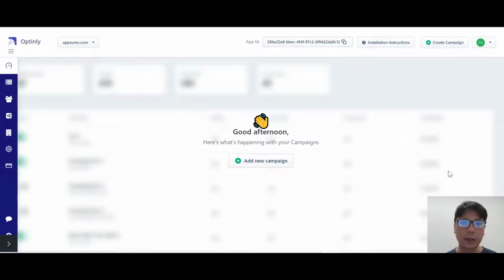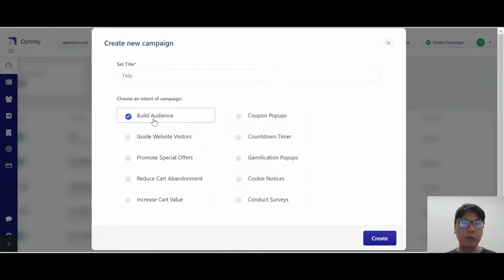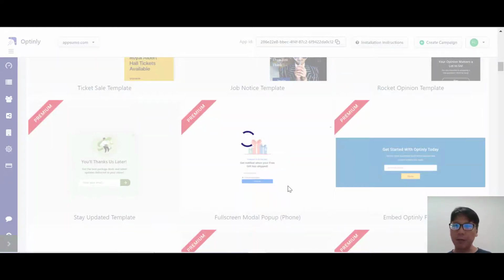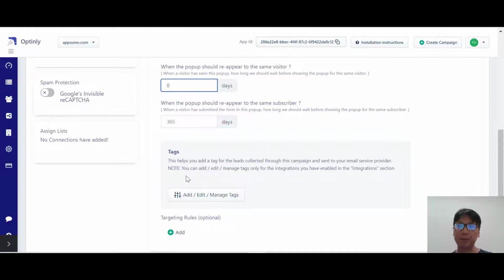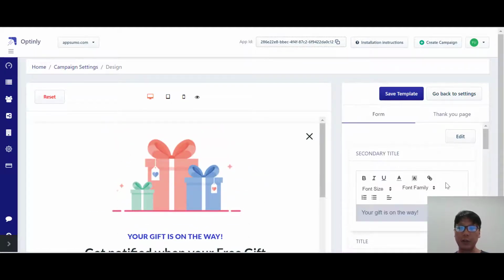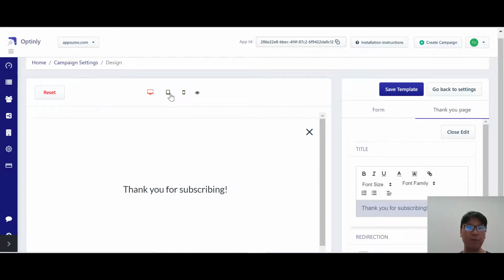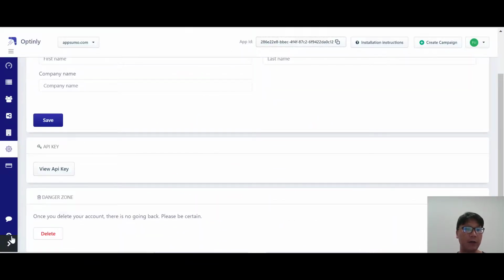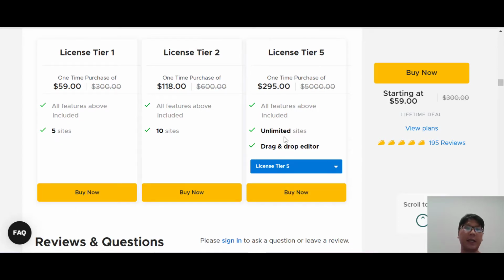Optinly Review - Is Optinly Worth It?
Optinly Review: In This Optinly Review I will walkthrough Optinly and everything you need to know so you can make a decision to purchase Optinly.

You desire an exciting method to order individuals' attention when they see your site.

However a common pop-up has all the subtlety-- as well as desirability-- of the Kool-Aid Guy bursting right into their houses. (" OH YEAH!!!

Just how around an attractive no-code pop-up developer on a wise system that lets you target visitors based on your specific goals?
Optinly takes the uncertainty out of making pop-ups by providing professional design templates based on your objectives.

You'll have alternatives for circumstances like collecting responses, promoting special deals, boosting cart worth, and also more to make certain the pop-up matches the message.

With your objectives clearly defined, you can start developing effective projects quickly.
Optinly comes furnished with a built-in editor so you can make any type of design template your own.

Do every little thing from just changing your logo design to modifying the entire ad layout using the completely customizable design templates.

After that, include photos, computer animations, links, and much more to get the pop-up in great form, right from Optinly. (Fire up those corgi GIFs!).

Make sure you're not repeling traffic with consistent ads by establishing Optinly's triggers.

The plugin offers you the choice to make pop-ups based on certain triggers like departure intent, time on page, retarget criteria, and also tool kind for a concentrated advertising and marketing approach.

You can also create limitless pop-up campaigns to section and experiment as long as you such as.

Plus, Optinly lets you link several domains to introduce pop-up campaigns throughout all your brand names from one intuitive control panel.
Absolutely nothing obtains site visitors clicking like a video game where they can win genuine rewards.

Visitor-friendly alternatives like spin wheel pop-ups are an eye-catching enhancement to any site, as well as you can get going quickly with the adjustable design templates.

Add your own branding, set customized benefits, and make a decision the chances to fit with your campaign, and you've got an excellent lead magnet that works with all kinds of devices.
Optinly fits perfectly right into your environment with over 10 tool combinations.

Link significant marketing systems like Mailchimp, Constant Get In Touch With, HubSpot, and AWeber to ensure all your leads go to the ideal location.

You can additionally see just how your pop-ups are executing with in-depth analytics for vital metrics that include clicks, conversions, and page sights.

Pop-ups are a great deal like fragrance: when they're excellent, they engage; when they're not, they stink. (" 60% of the moment, it works each time.").

Optinly offers you goal-focused themes, a built-in editor, as well as details triggers to make one of the most out of every website browse through.

This way, you can add the extra seasoning your internet site needs.

Get lifetime accessibility to Optinly today!

[Chapter]
0:00 Optinly Review
0:29 Dashboard Walkthrough
0:59 Create Campaign
1:48 Pop Up Templates
2:40 Display Rules
4:56 Customize Pop Up
8:08 My Thought
8:32 Optinly Deal